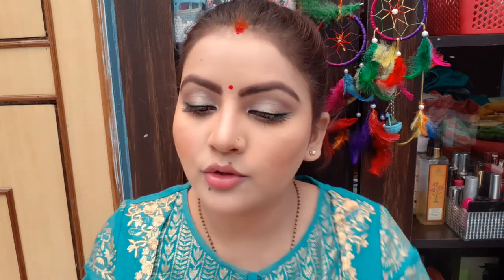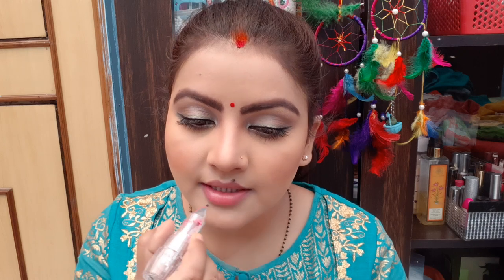Most beautiful lipstick review & demo |chaneleevi jelly flower transparent lipstick | NEWCHIC| RARA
RARA lifestyle

FAIRYthetraveller

u can visit india's best wedding production company website also u can book ur cinematic prewedding and wedding vediography and photography here -